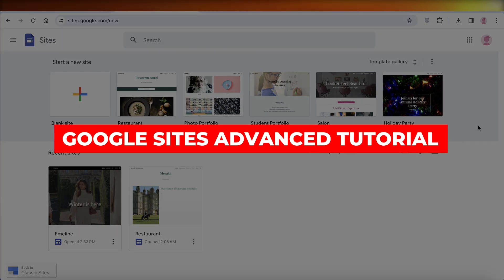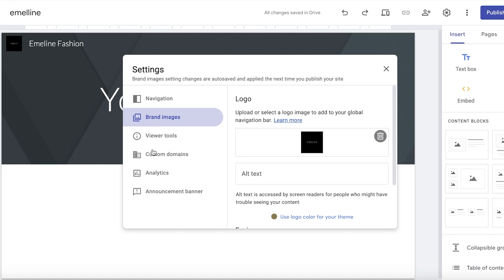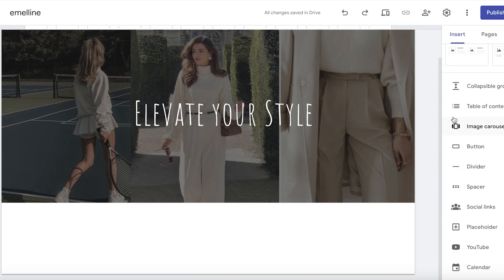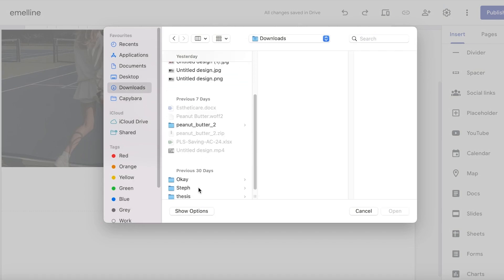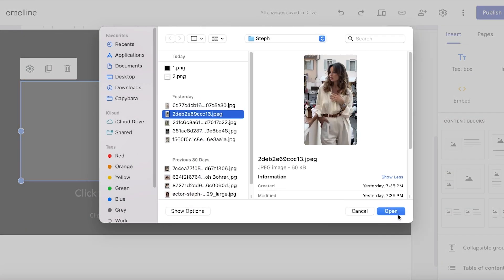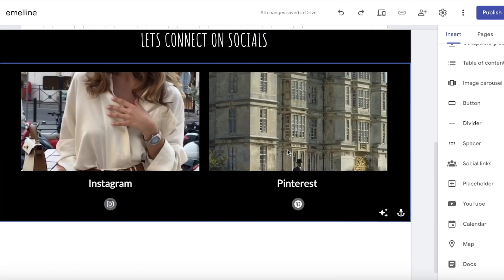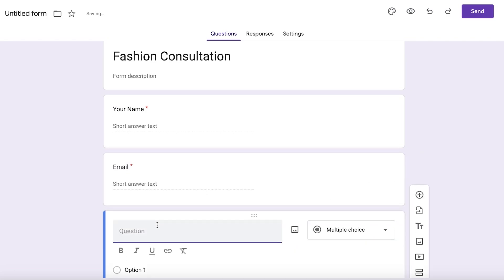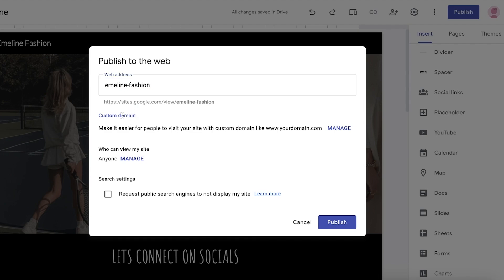Google Sites Advanced Tutorial - How To Make A Website With Google Sites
In this video I show you Google Sites Advanced Tutorial. This video will cover everything that you need to know and help you get started with this software.